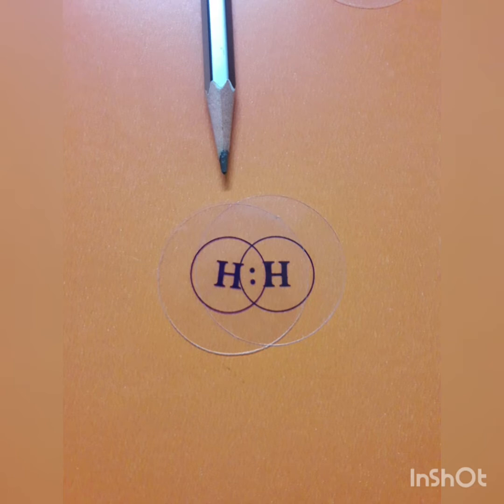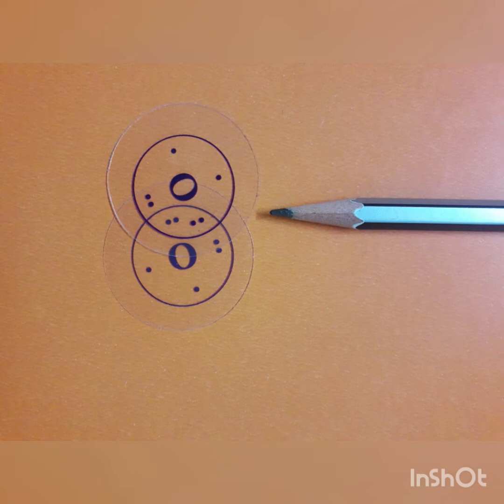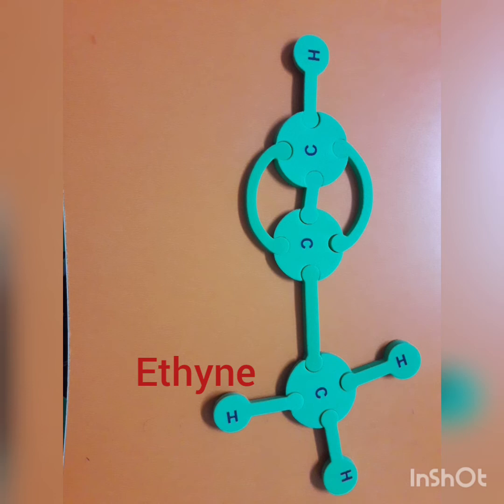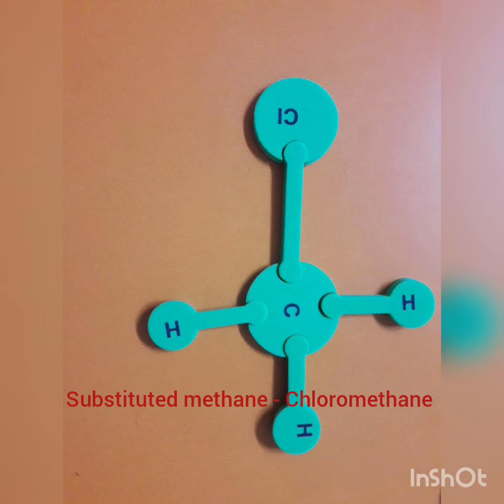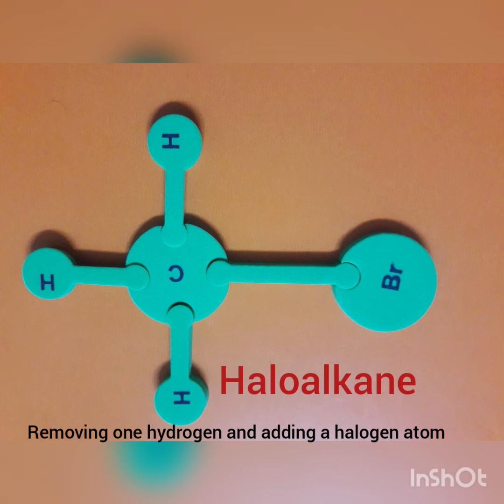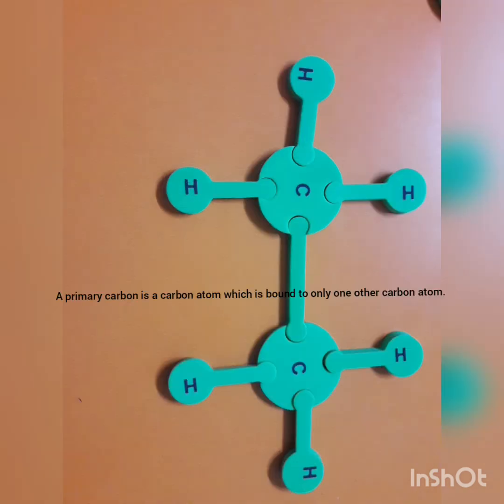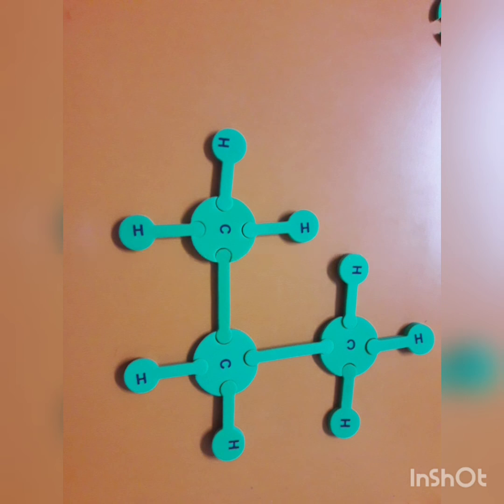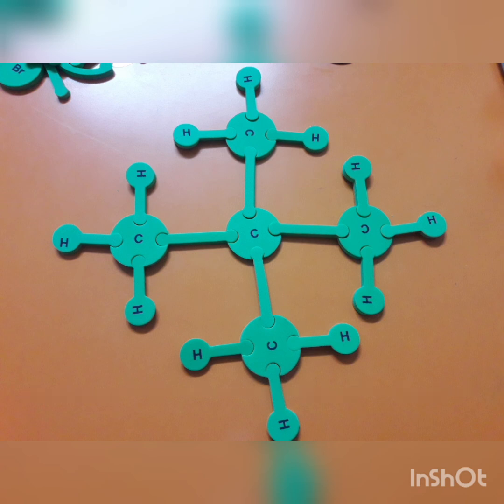Chemistry- Basics - part 1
Chemistry